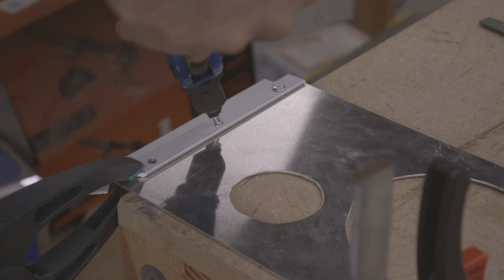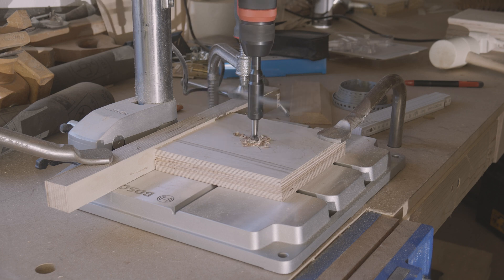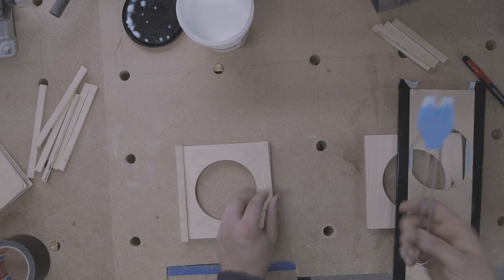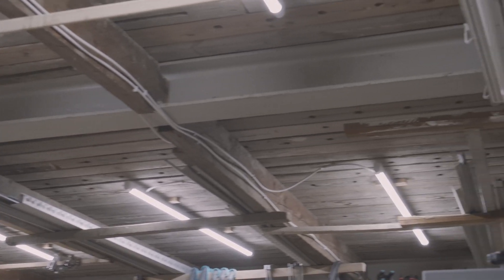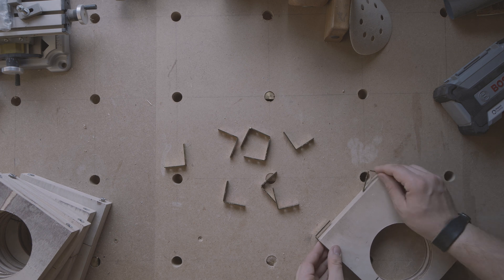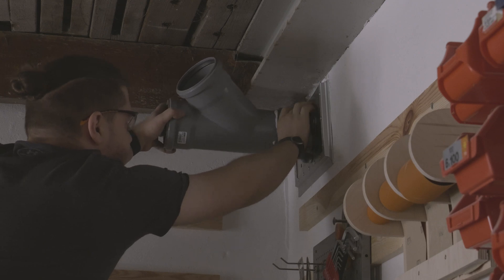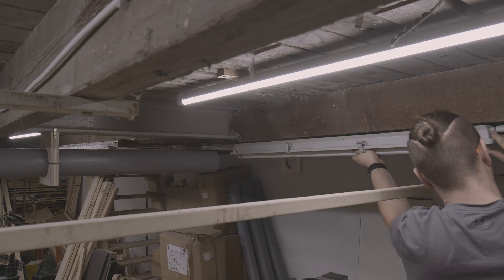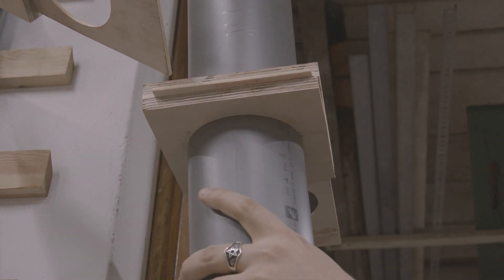The Dust Extraction Part 2 - Blast Gates and Pipes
I continue the build of my Dust Extraction System,  therefore I make some blast gates to controll the airflow of the system. Furthermore I mount the tubes and build a few holders.

Special Thanks to Fabian Stahl for composing and recording the Song "Cold Fall Night". This is his channel

Advertisement +++

DeWalt percussion drill DCK795S2T

Peltor Optime 3 Hearing Protection

3M Full Facepiece Respirator 6800

Digital Caliper

STAR-M Circle Cutter no. 36 High Speed Steel

Bosch Drillpress PBD 40

Bosch Table Saw PTS 10

Holzmann Mitresaw KAP 305 JL

Gramercy Tools Hold Fast 19 mm System Nr. 300710

Bosch Random Orbit Sander GEX 125-1 AE

Bessey Clamp KliKlamp

Bessey Toggle clamps

Spear Jackson Vice

DeWalt Power drill DCD780C2KX

DeWalt Impact drill DCF887N

Bessey GearKlamp 450 mm Nr. 317552